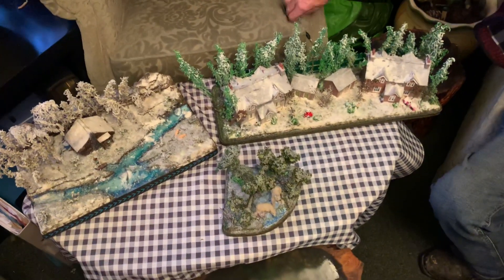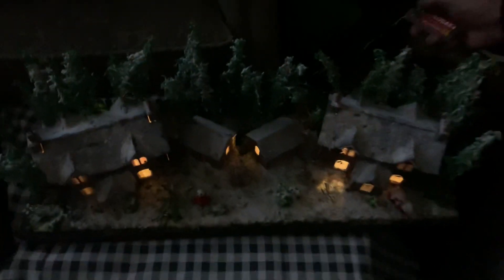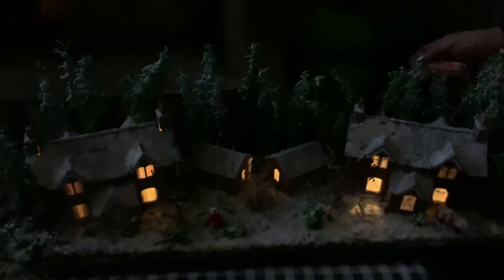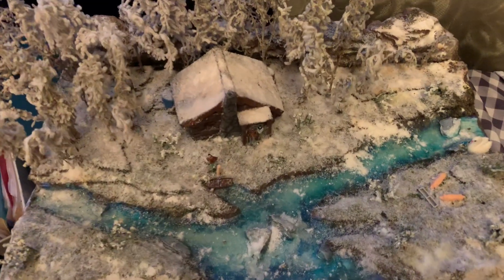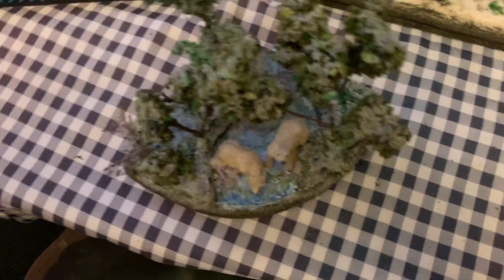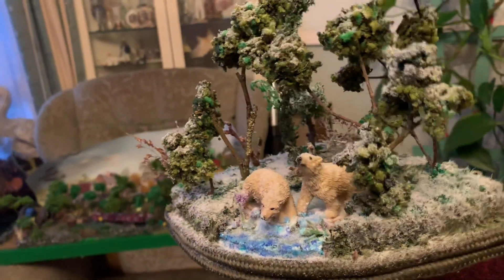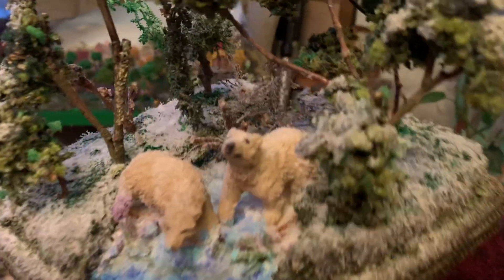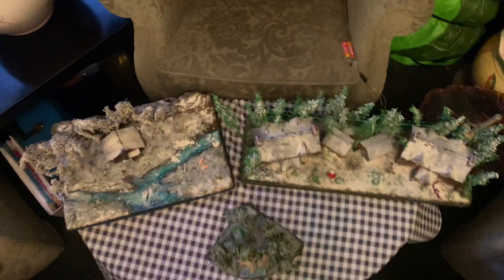These are Diorama’s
Creative DannySloggettVision